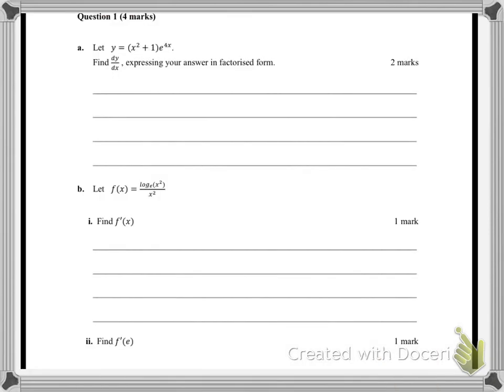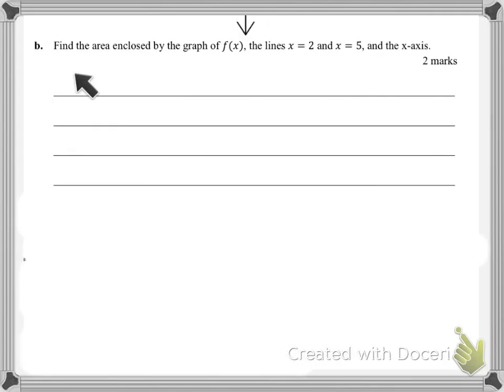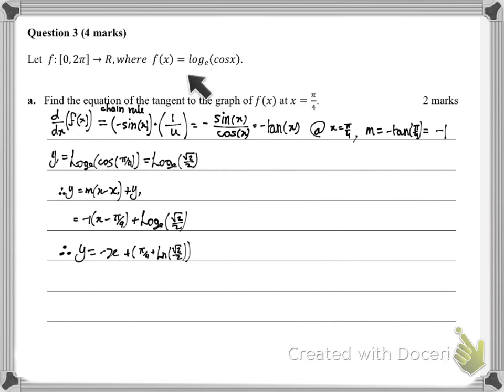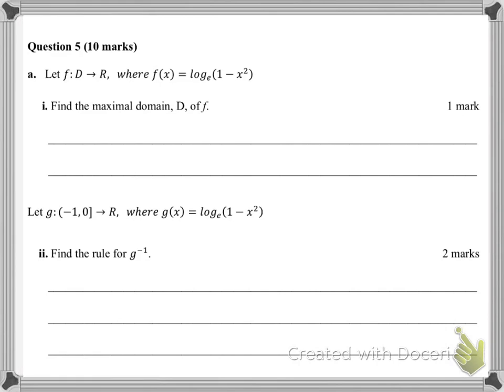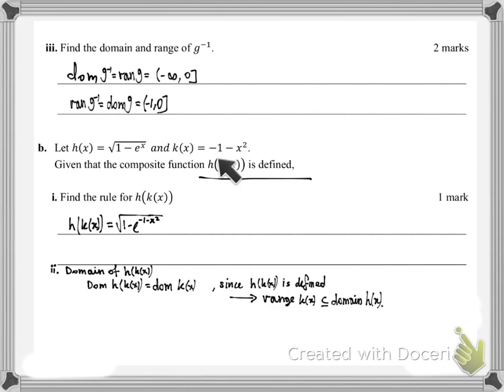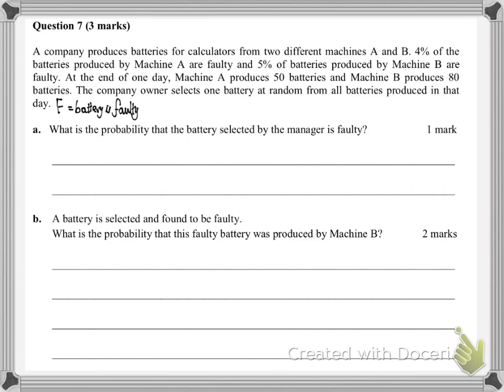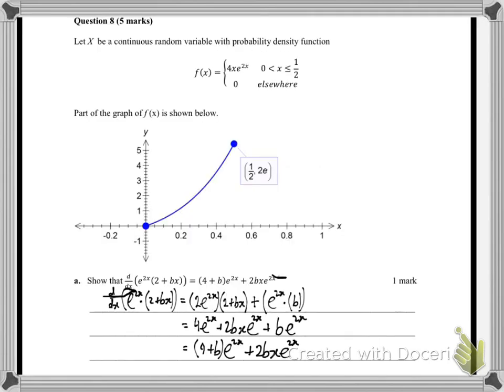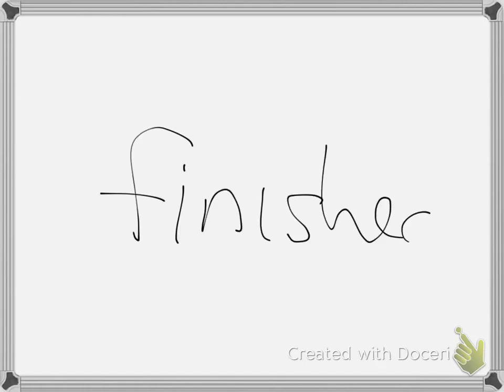Math Methods Prac Exam 1 2018 solutions